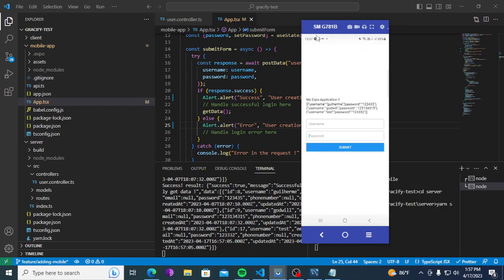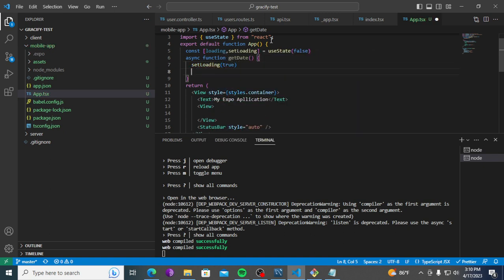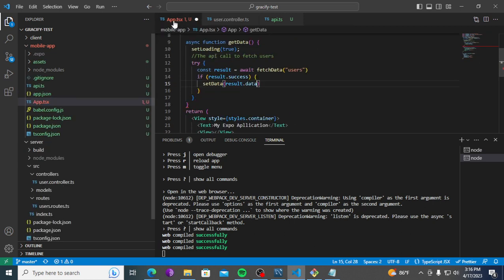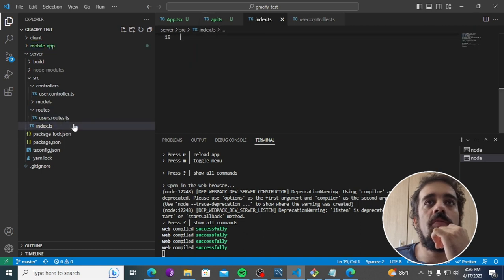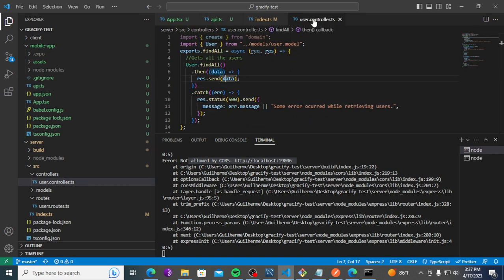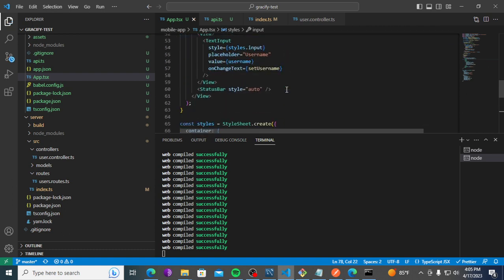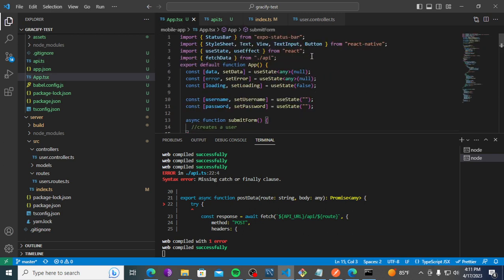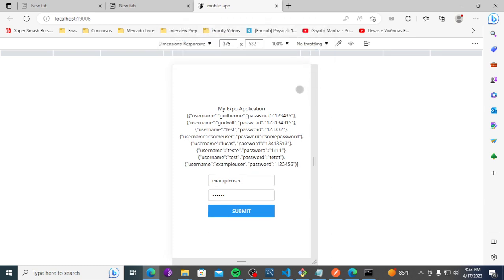Creating Expo (Android) Frontend and Calling Node.js Backend API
In this video, we create a simple mobile frontend using Expo that calls the Node.js API we build in previous classes.

The starting point for this video is where we finished in my last video.

Also checkout my personal channel: @grcodestudio